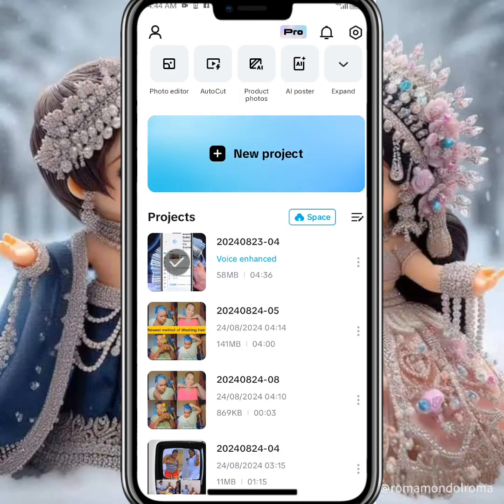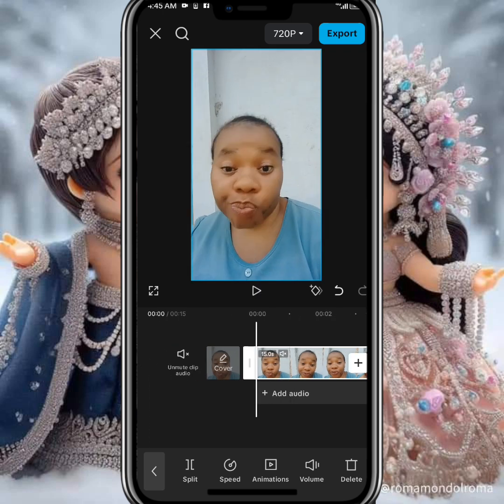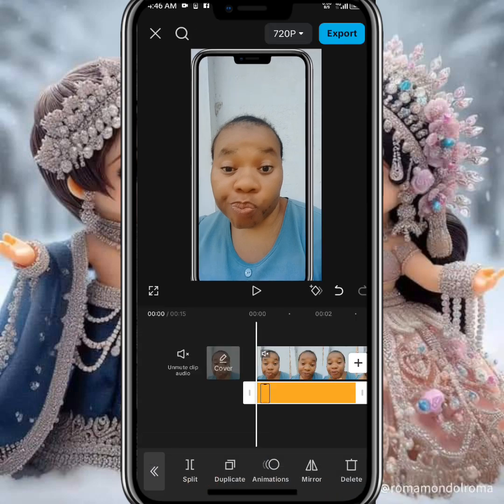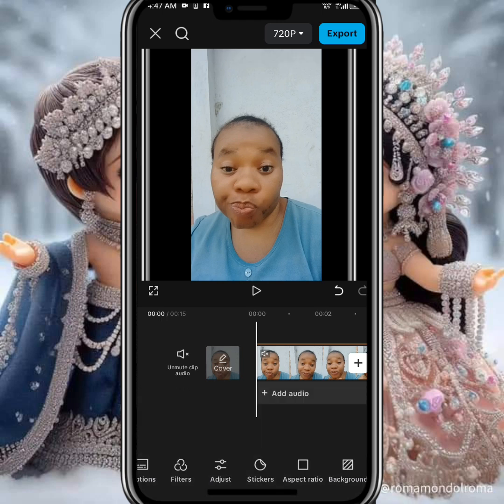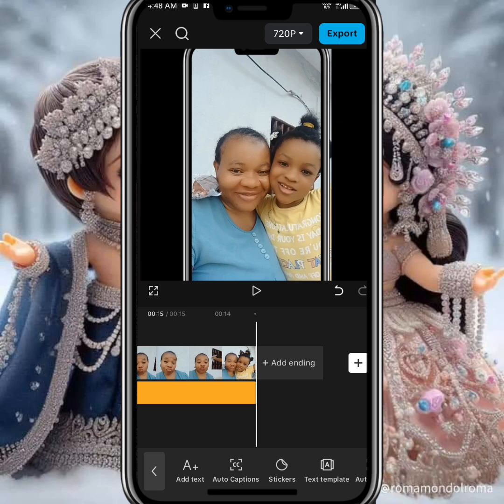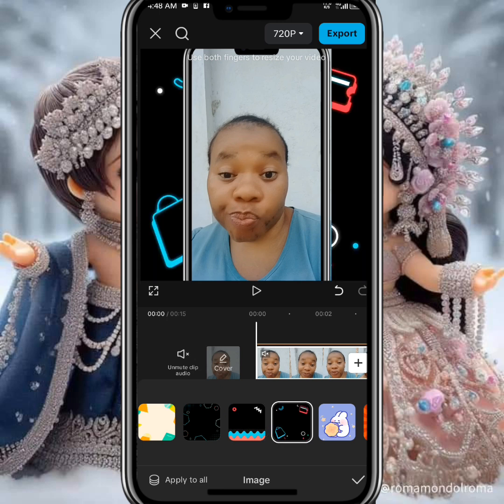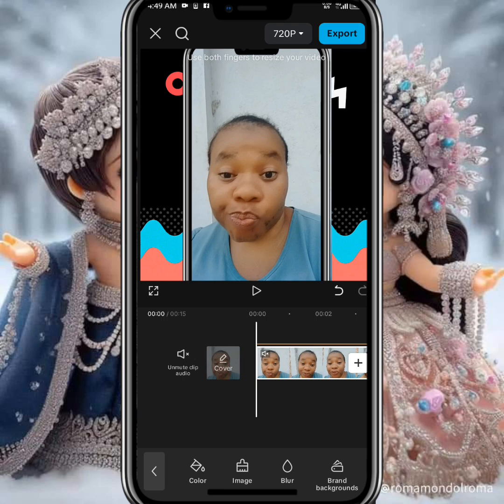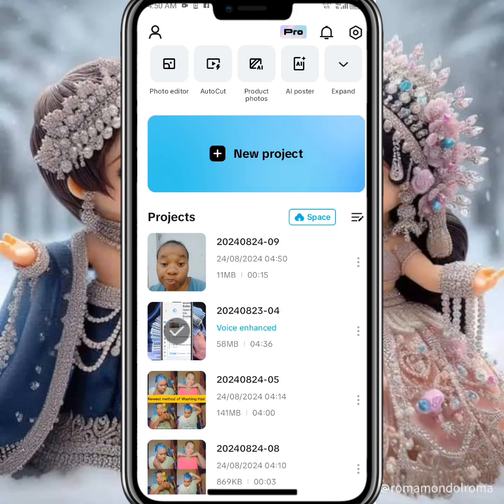How to show your PHONE SCREEN while editing your YouTube videos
How to show your PHONE SCREEN while editing your YouTube videos (2024 editing)

in this video you will learn how to edit your videos as if it's inside a phone using your capcut app

watch to the end you will see steps by step on how to achieve this